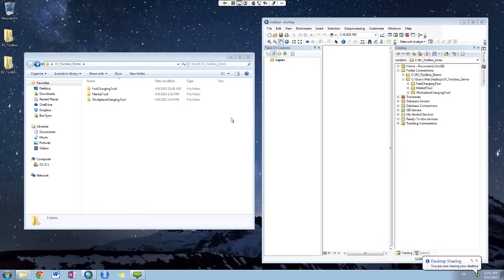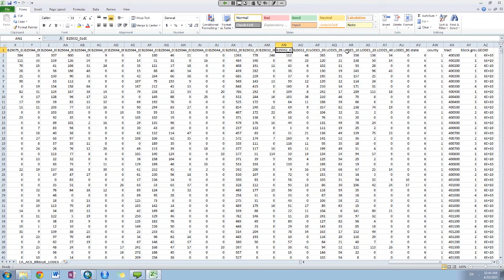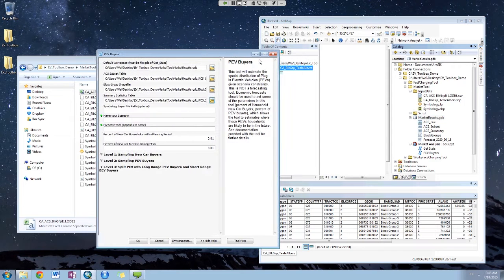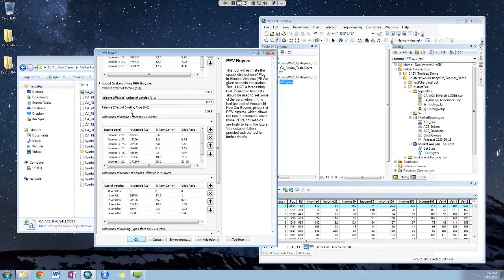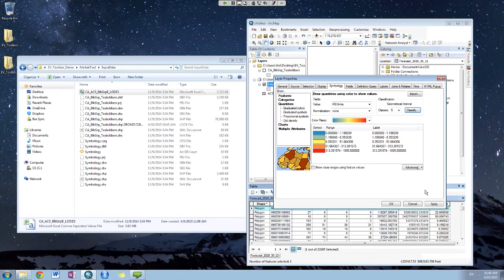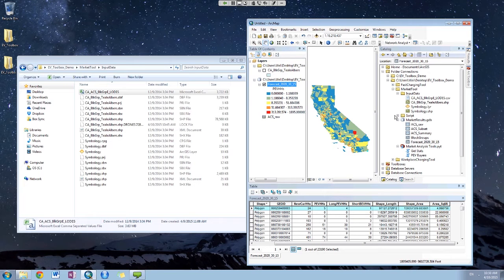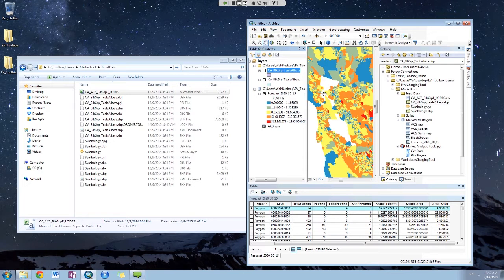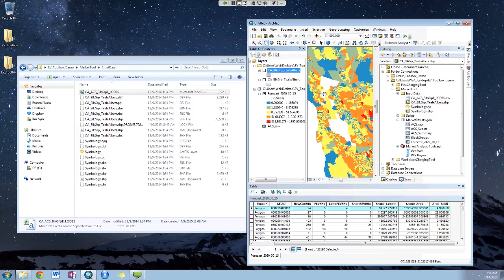Market Tool Runthrough